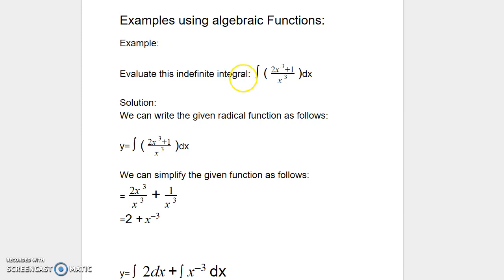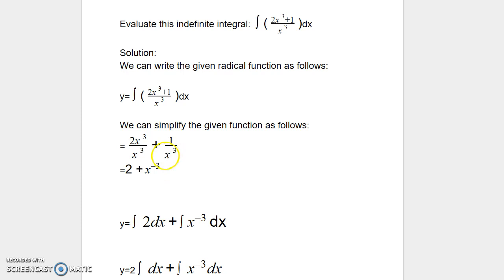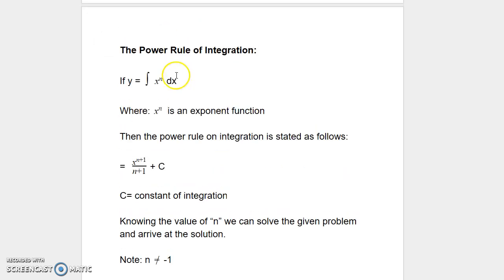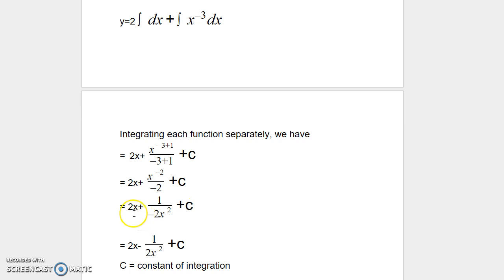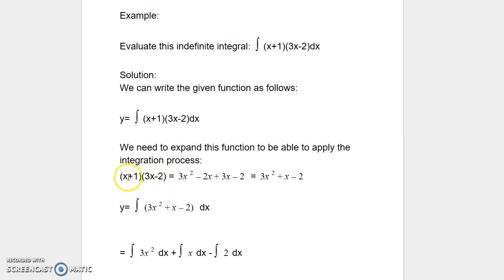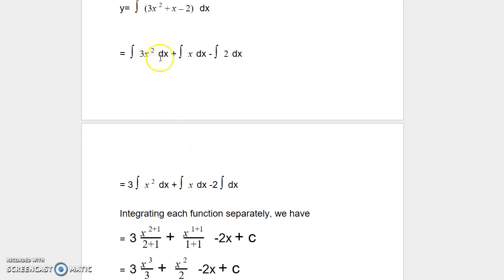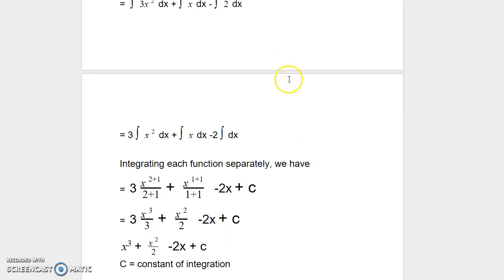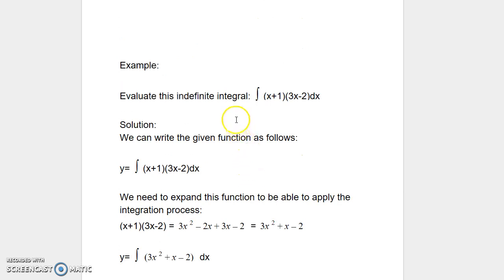Indefinite Integrals - Example-5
Video-5: In this video presentation we are solving example problems in Indefinite Integrals.